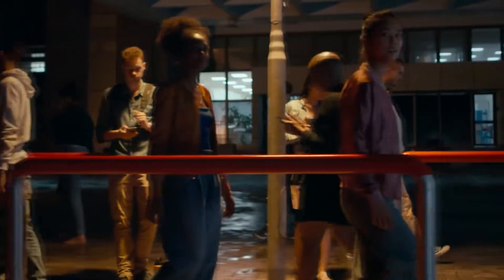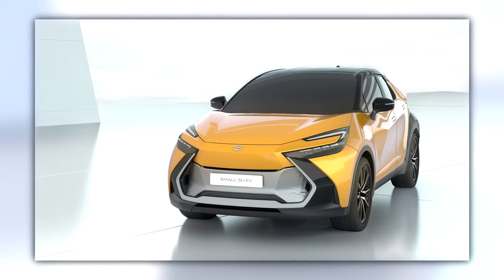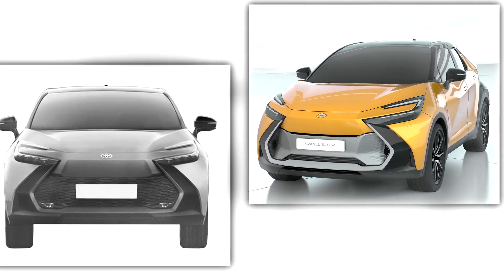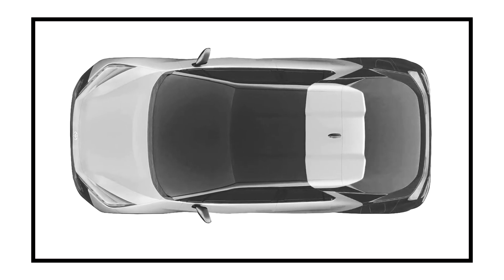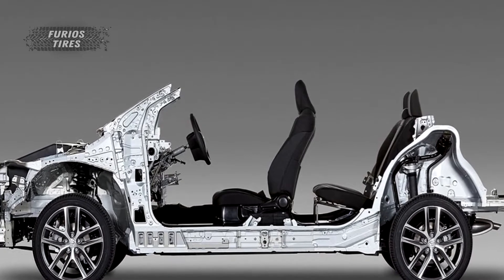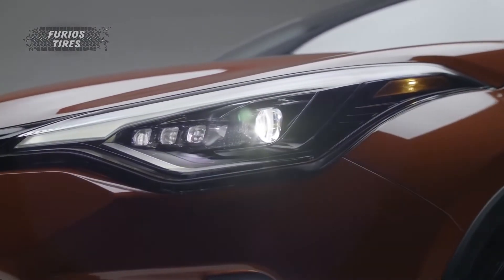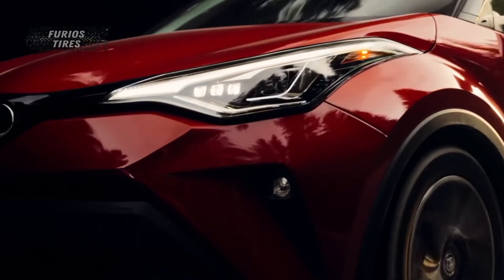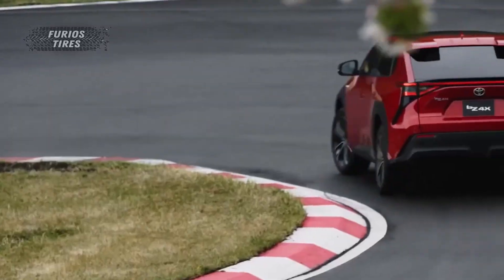Future Toyota C-HR – Hidden Photos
Toyota’s new design language – complete with C-shaped LED headlights – was first shown as part of Toyota's electric vehicle showcase in December 2021, but ...